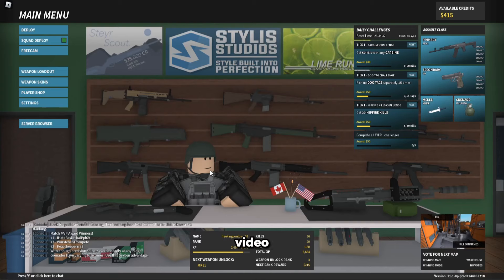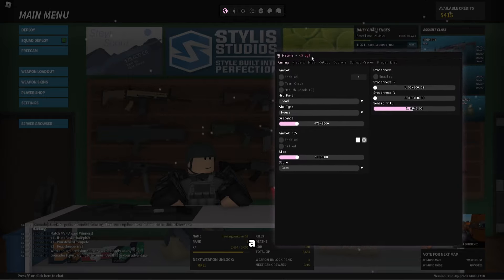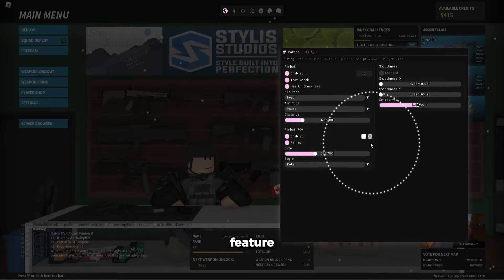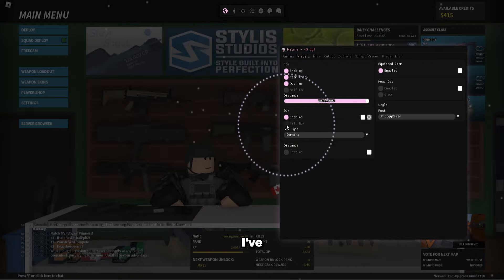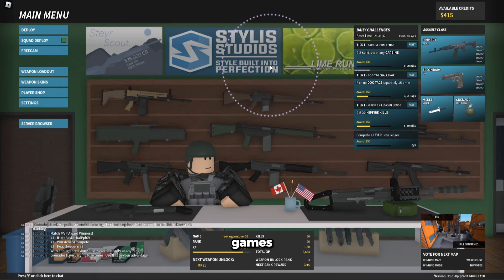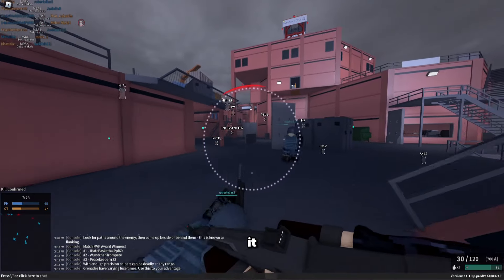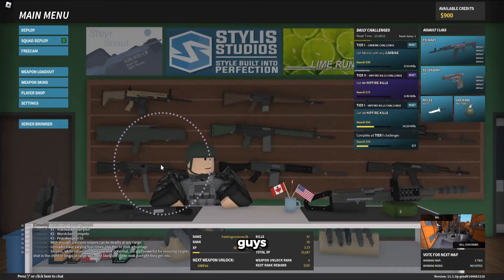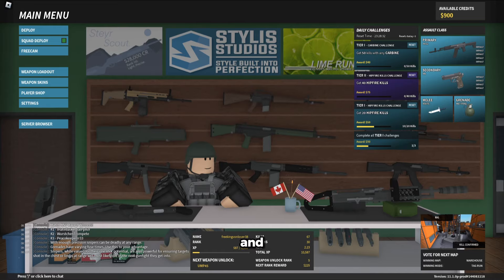[NEW] Best Phantom Forces Aimbot Script/Hack (WORKING)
In today's video, I showcased the new aimbot script for Phantom Forces! This has features such as aimbot, esp, and so much more!